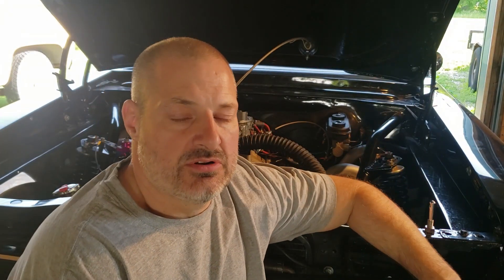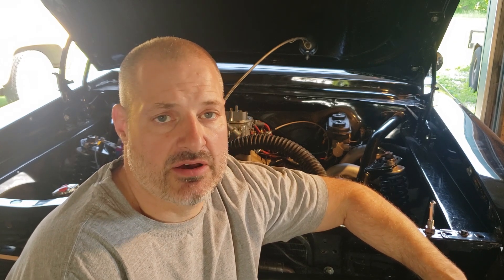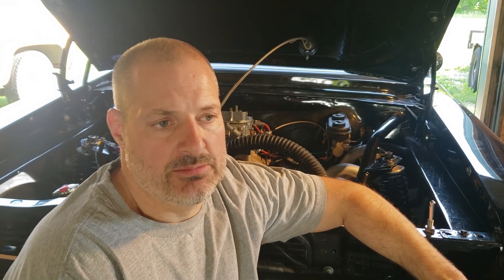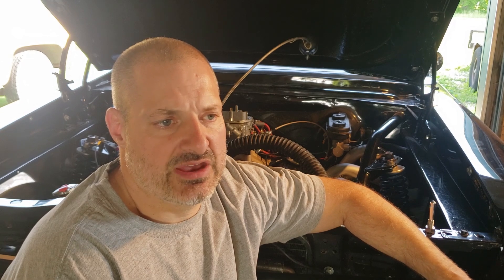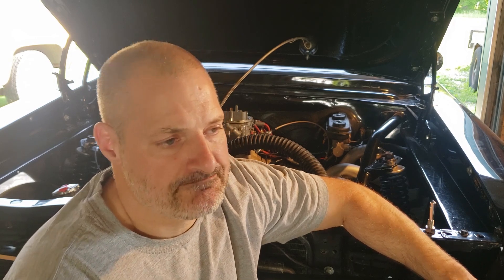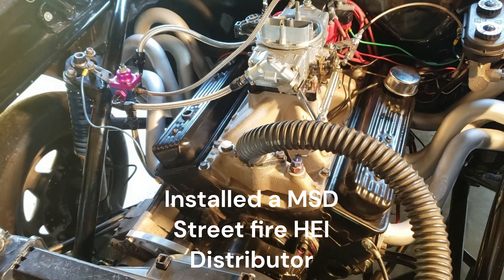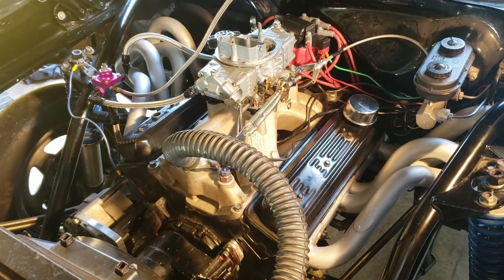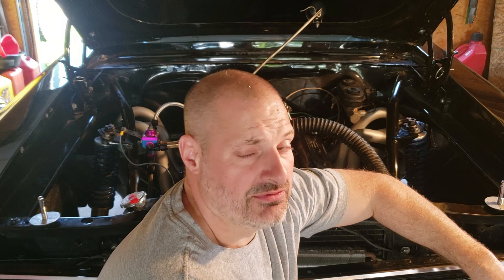Stock Hei vs Msd Hei distributor ignition test 350 chevy vortec heads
Upgrading a stock hei distributor with a performance msd street fire hei with results.